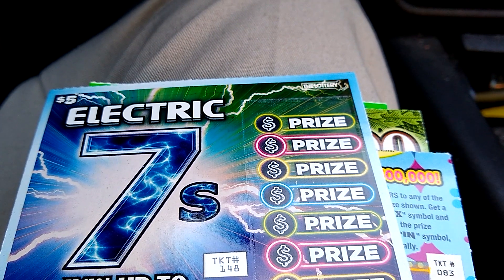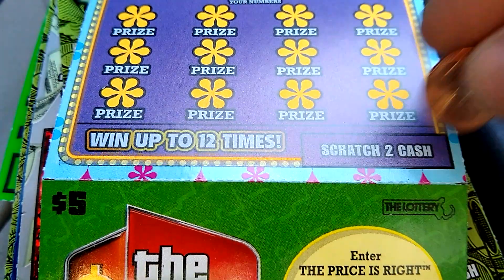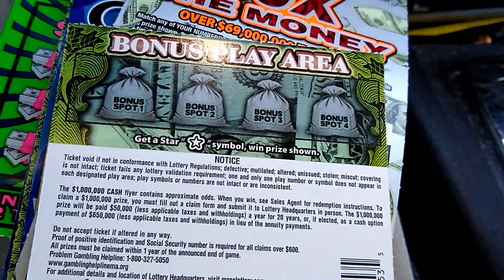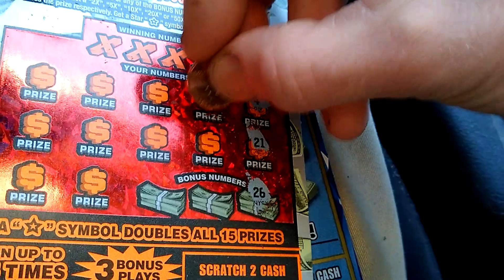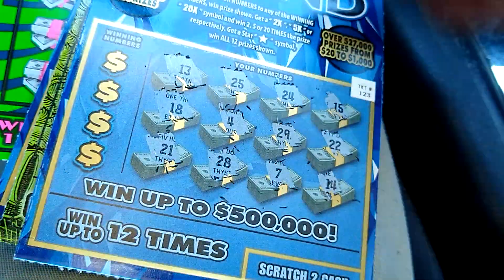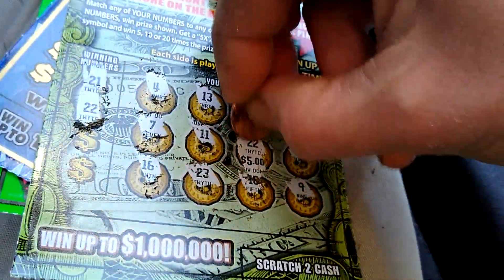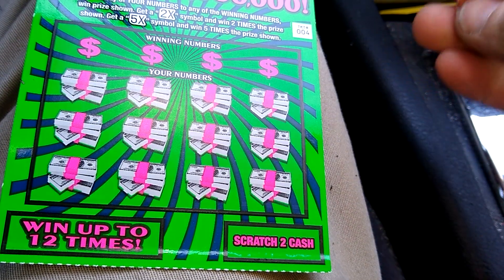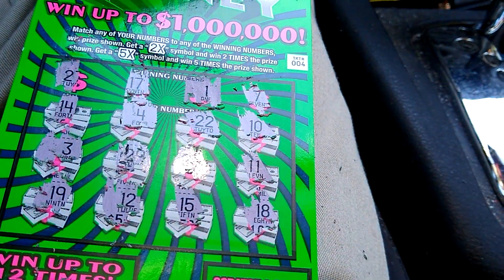Scratch off lottery tickets if the USA. Year 2023.